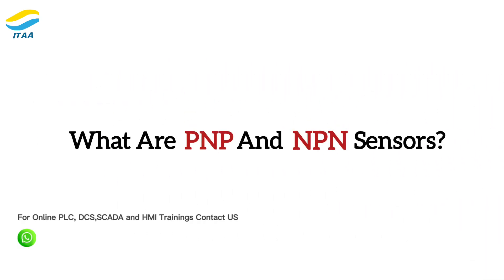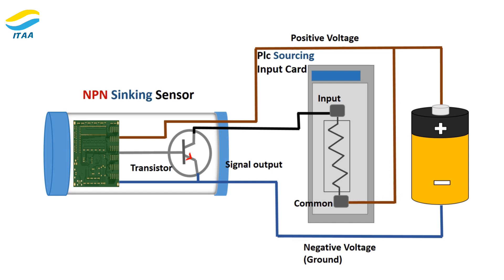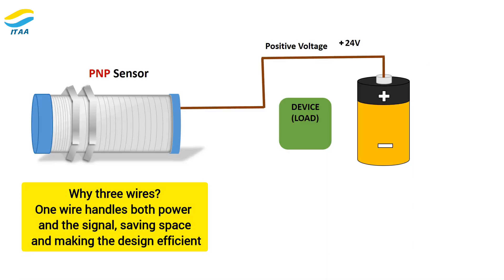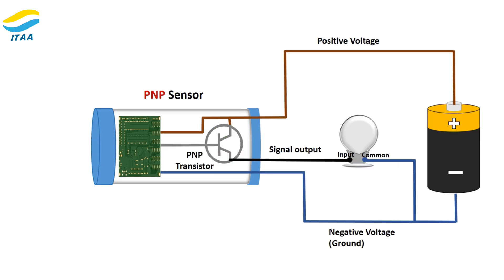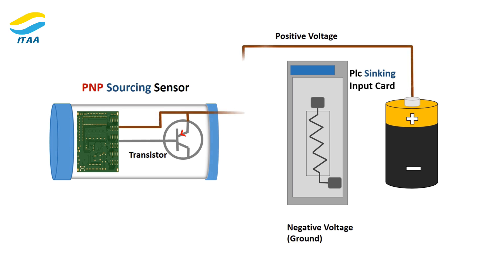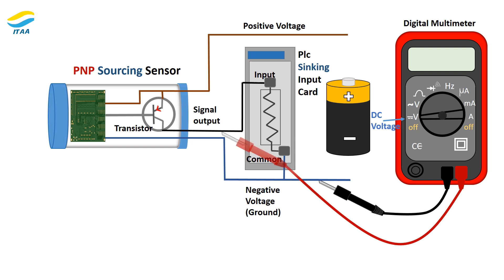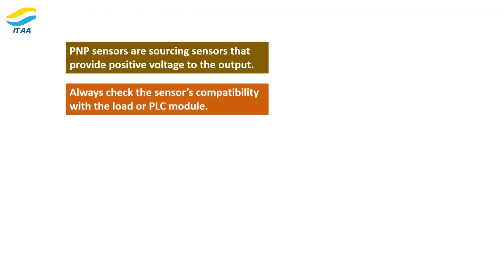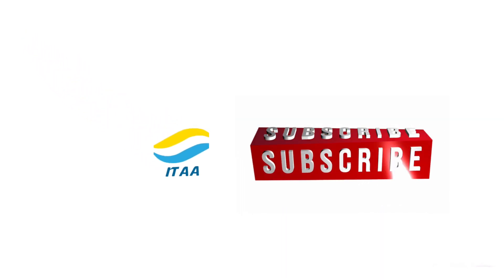PNP Sensor Basics: How It Works & How to Connect to a PLC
PNP Sensor Explained | Working | Connection with PLC